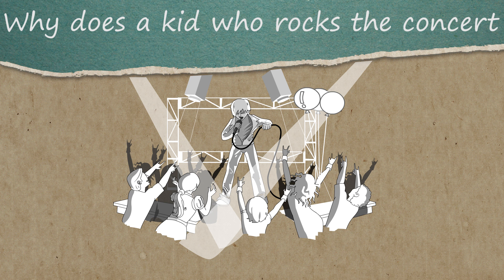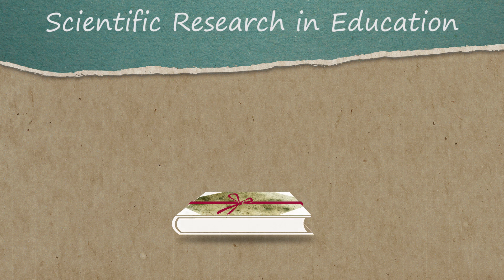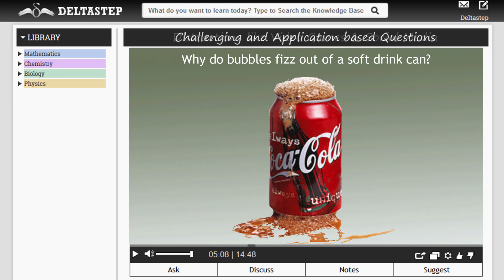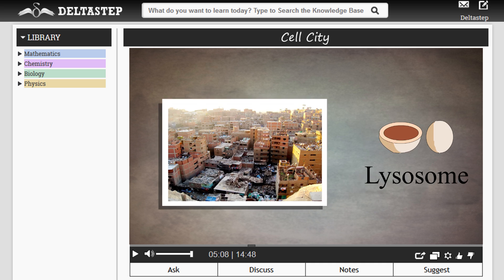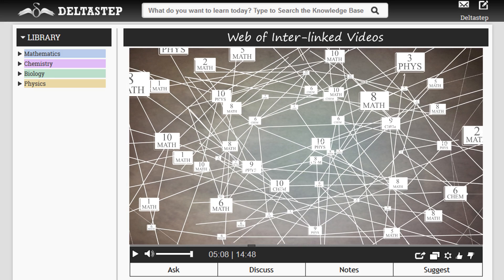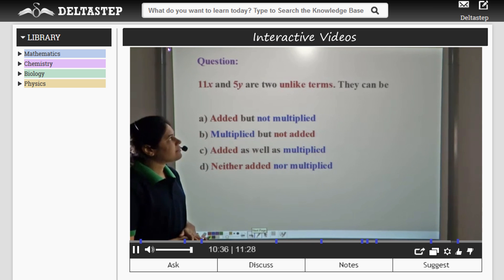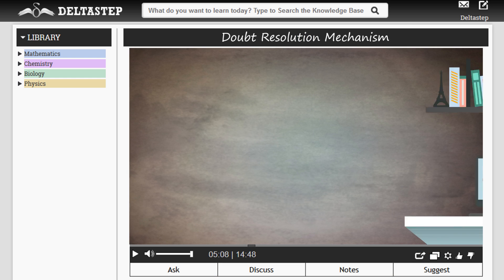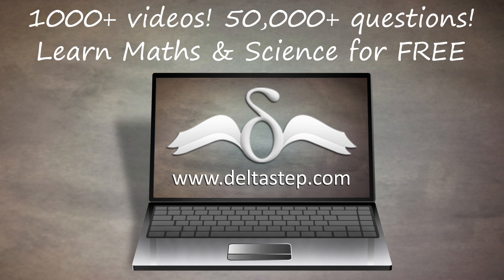DeltaStep : A Step towards Change